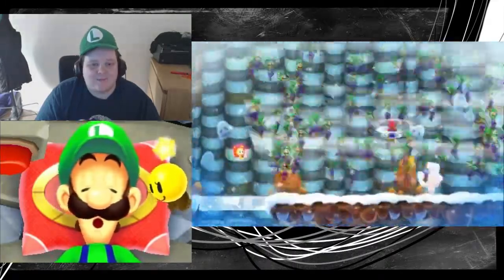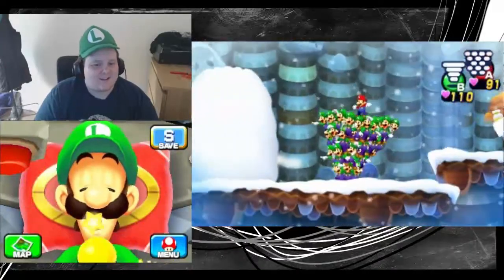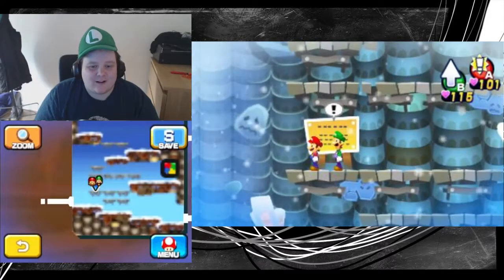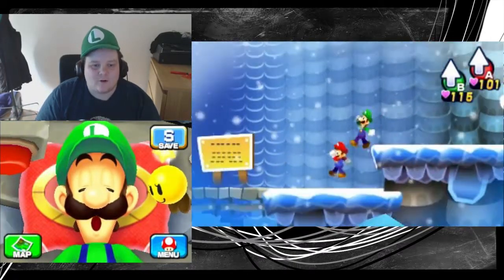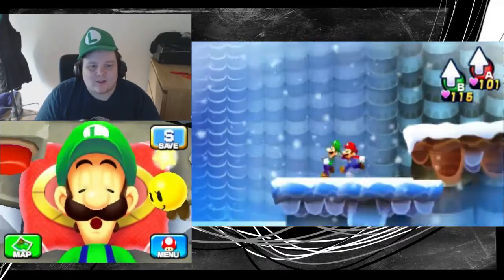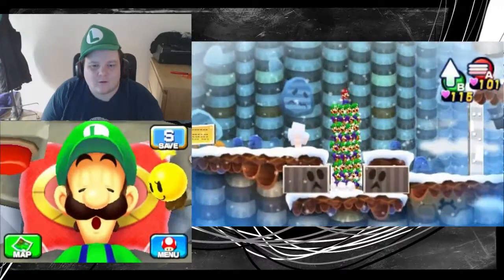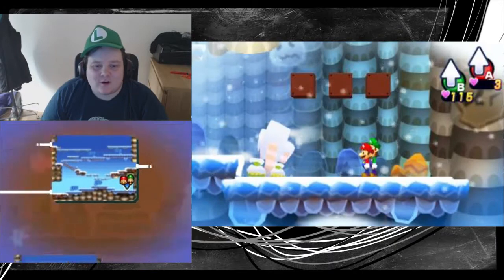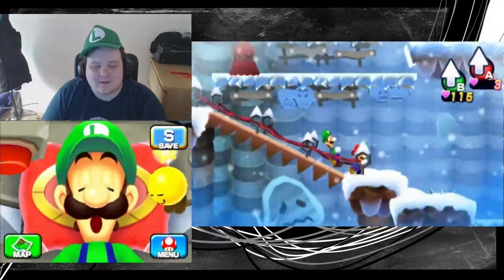Mario And Luigi: Dream Team Bros. Part 53 - Are You Sure?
That's all it would have taken.